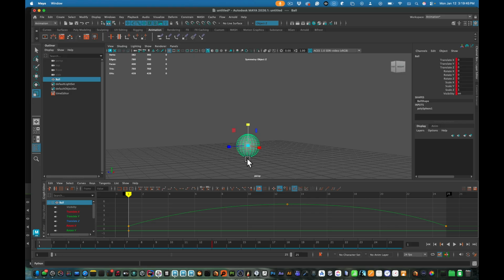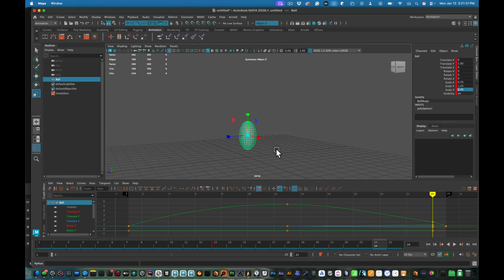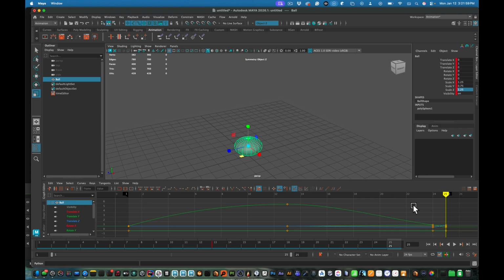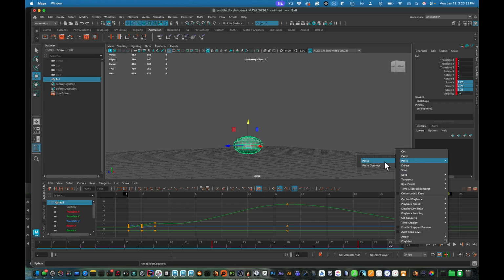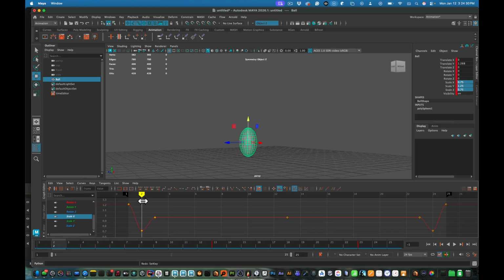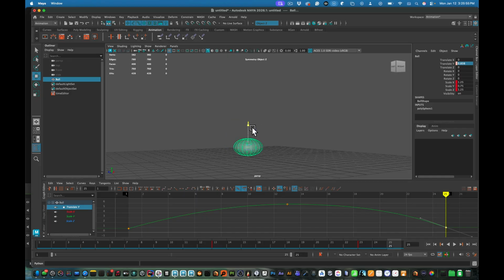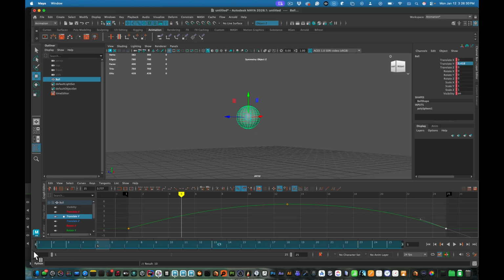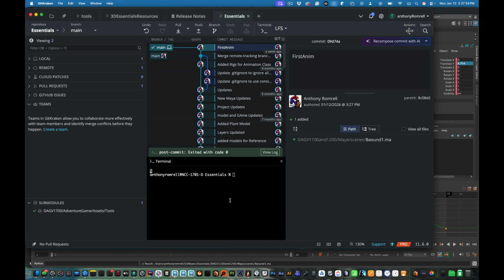Squash and stretch in Maya